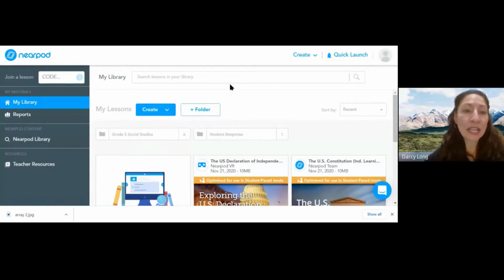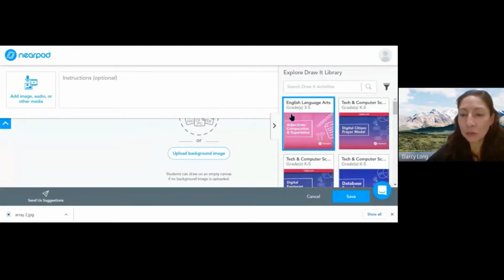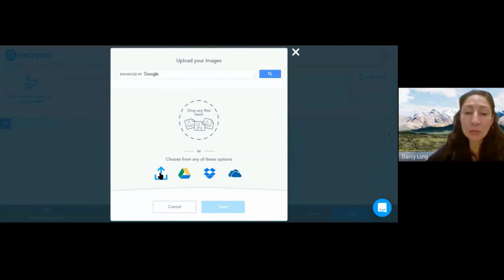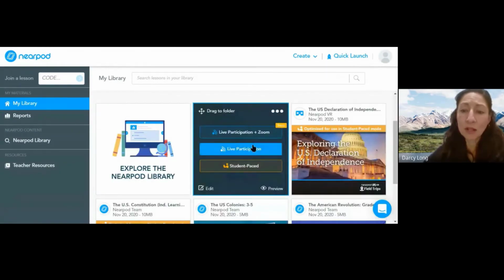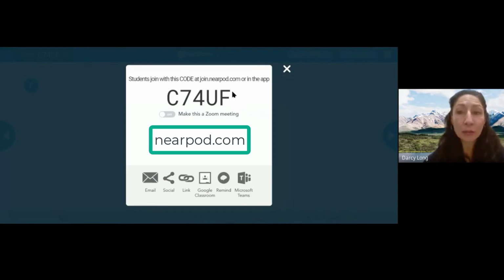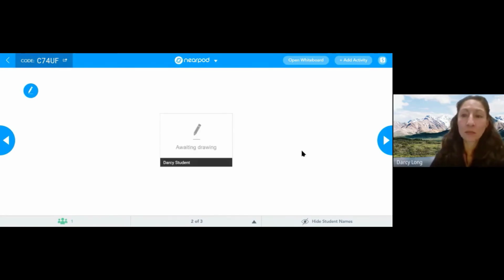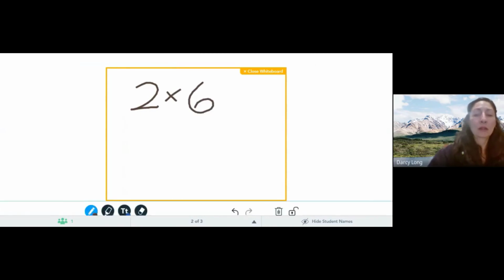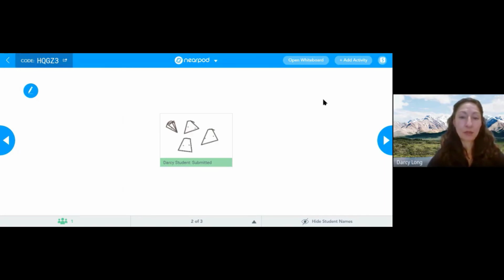Using Nearpod's 'Draw It' Activity as a Digital Whiteboard